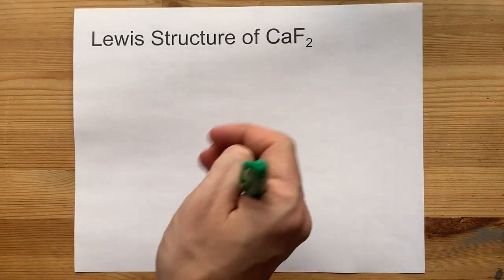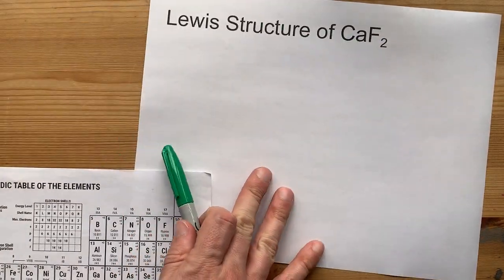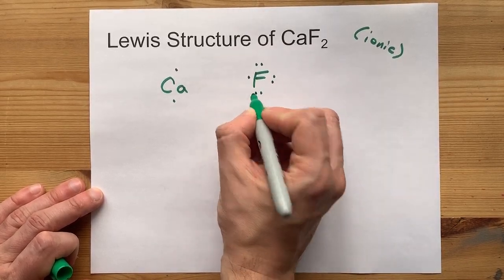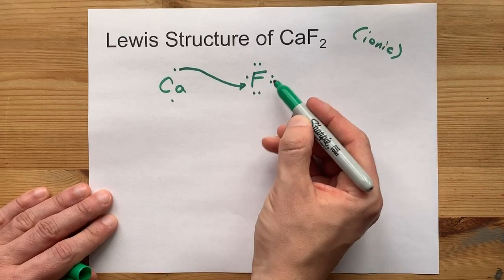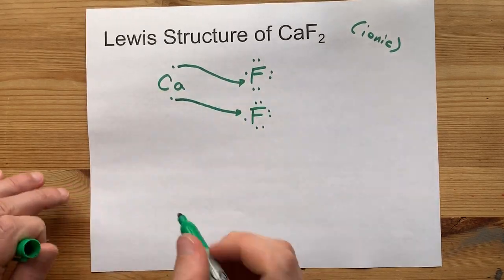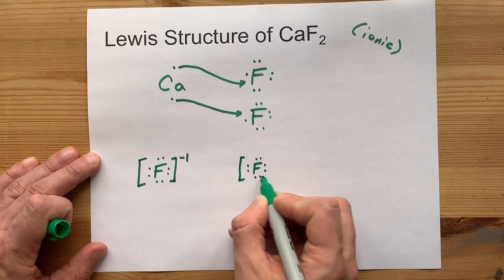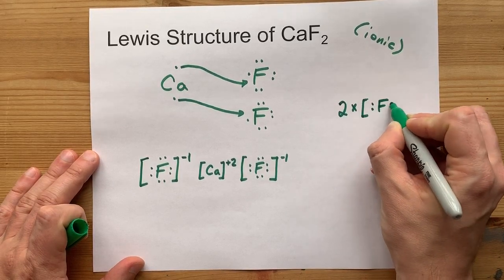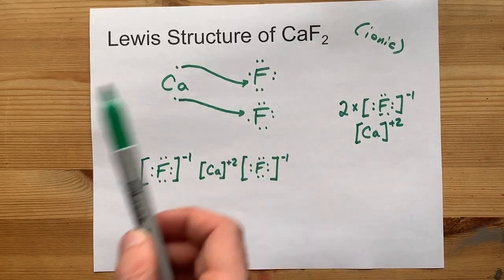Draw the Lewis Structure of CaF2 (calcium fluoride)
Calcium Fluoride (CaF2 or F2Ca) is an ionic compound.
One calcium atom loses two electrons, so it becomes +2 charge
Two fluorine atoms gain those two electrons (one electron each) and become a -1 charge each.
These ions are held together with an ionic bond, and we use square brackets to show the charge in the Lewis Structure.